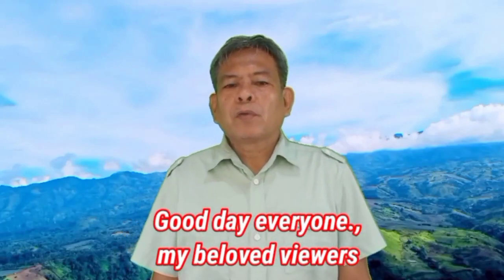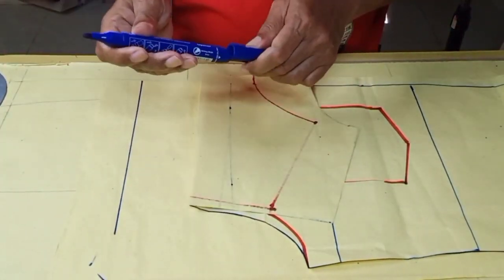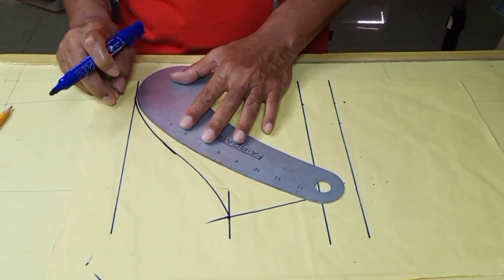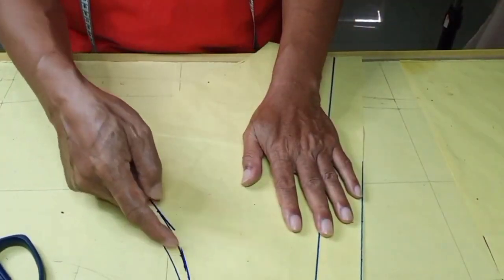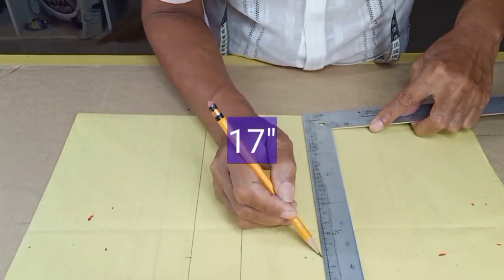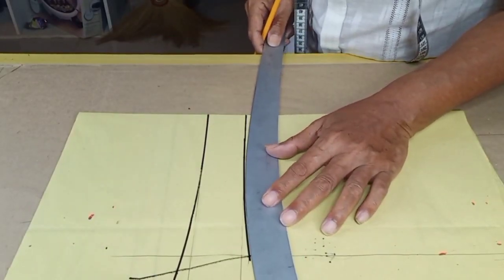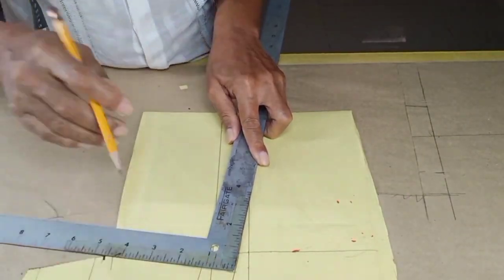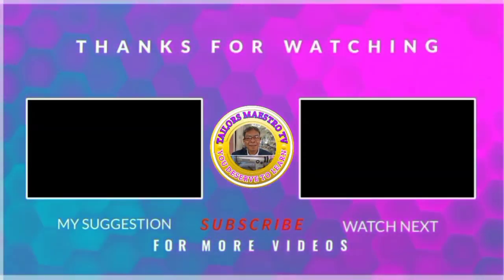PATTERN MAKING FOR BEGINNERS SLEEVE AND STNDING COLLAR IN ENGLISH VERSION @tailorsmaestrotv1553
In todays video @tailorsmaestrotv1553,  Will show you a 2 in 1 video, Polo Sleeve pattern drafting/making in english version and also pattern drafting for standing collar, also in english version. This is a reupload video, for the benefit to those viewers who are living in an english speaking country. I hope these video will help everyone especially to those who are aspiring to become a professional tailor someday.
your wtitten concern will be highly appreciated. Thanks be to God., and